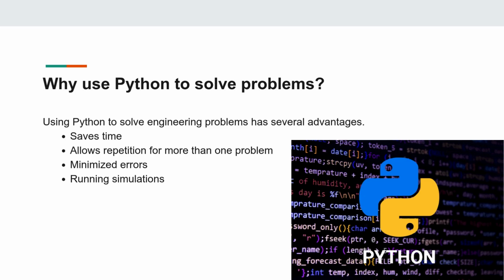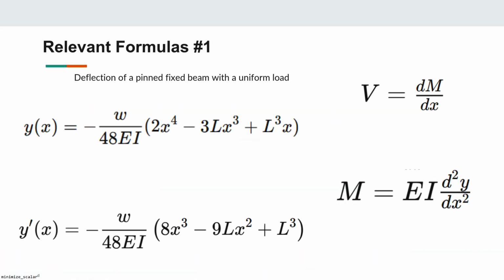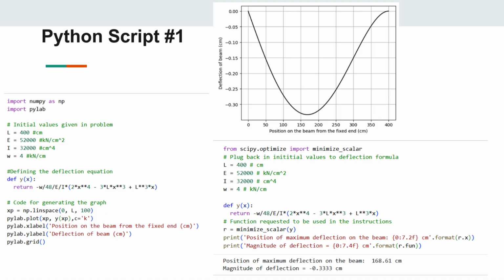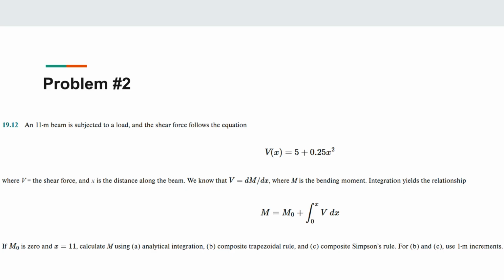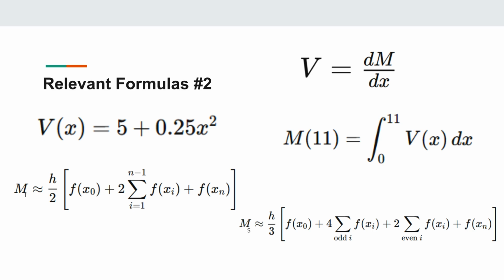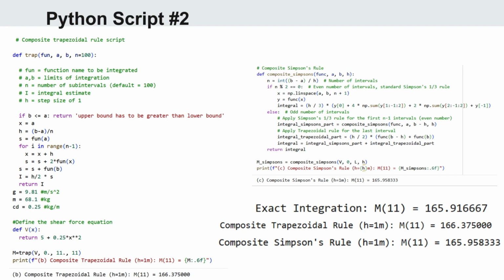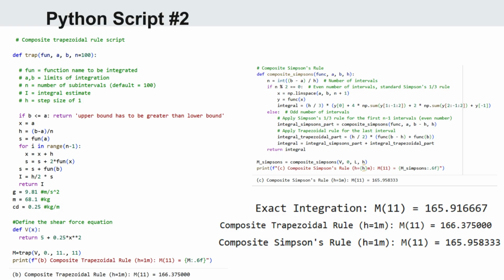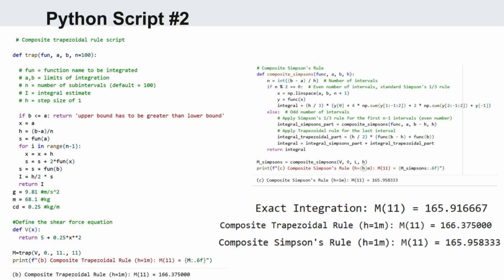Project_Python_Implementation_Civil Engineering Problem-Solving_EGR214 Engineering Num Methods FA25